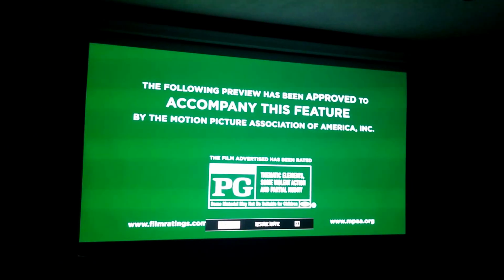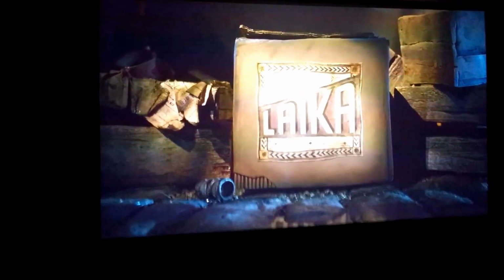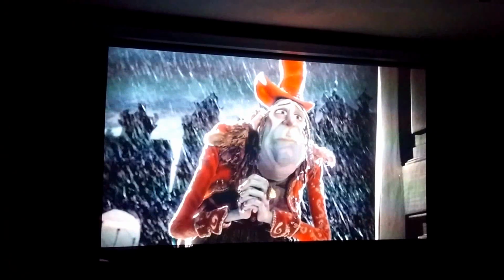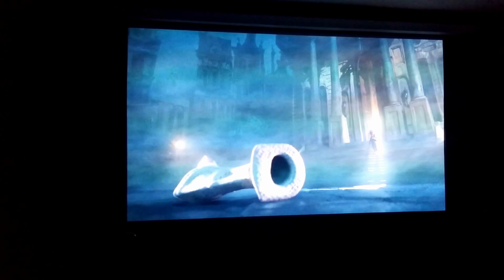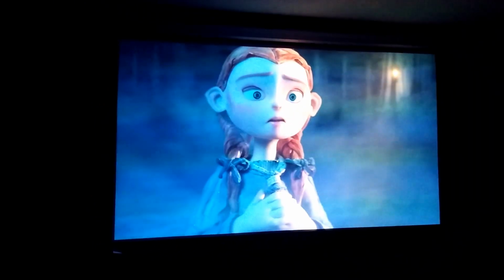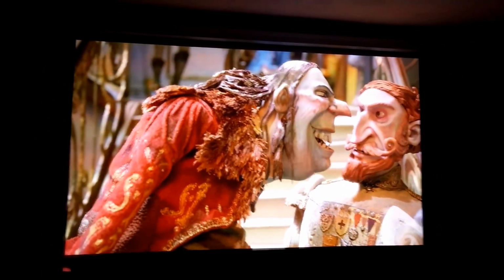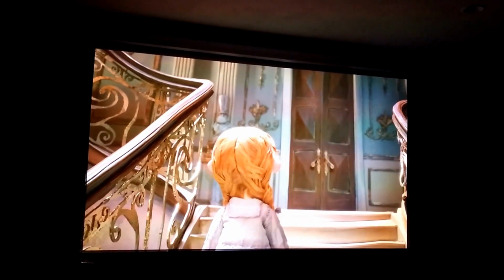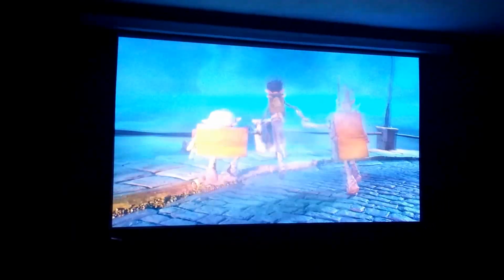New home theater update with projector.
Box Trolls on the 100in tab tension with BenQ HC1200